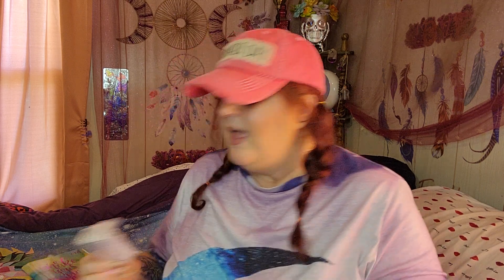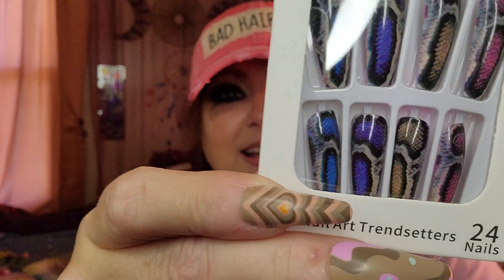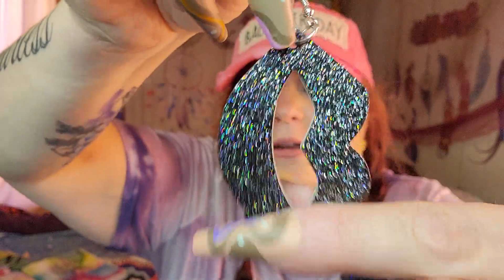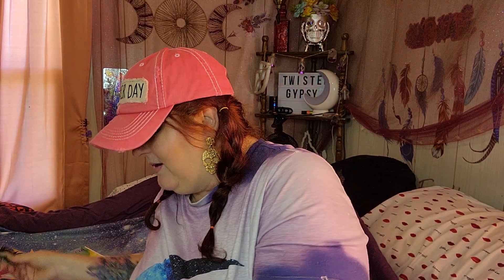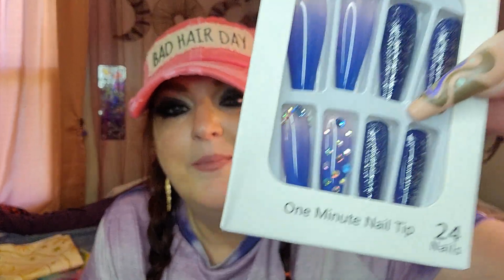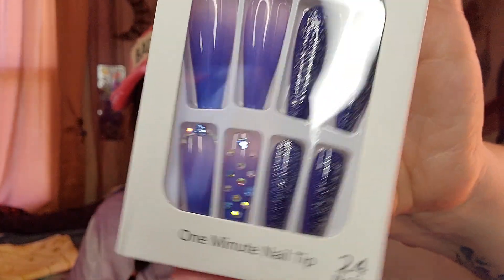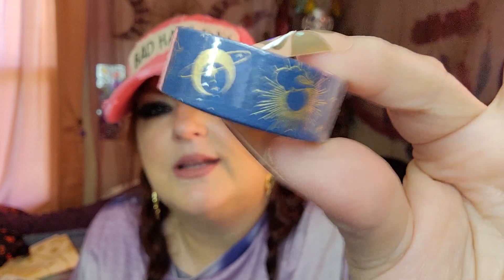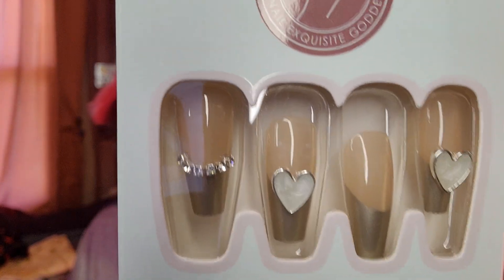SHEIN HAUL WITH PRICES 😁😁